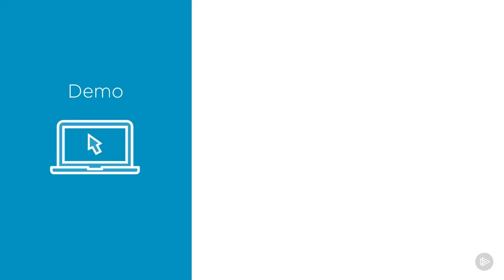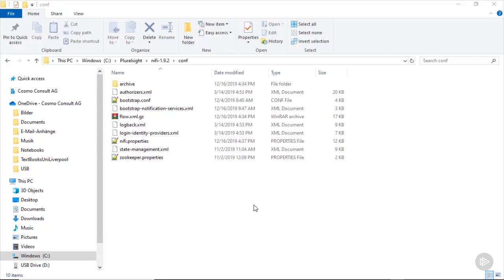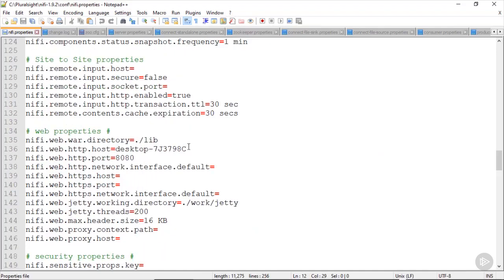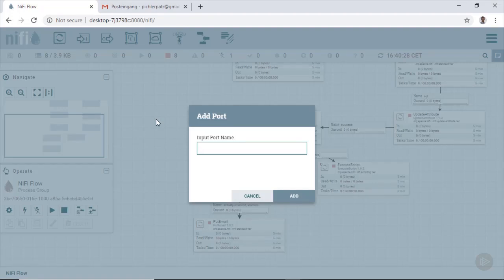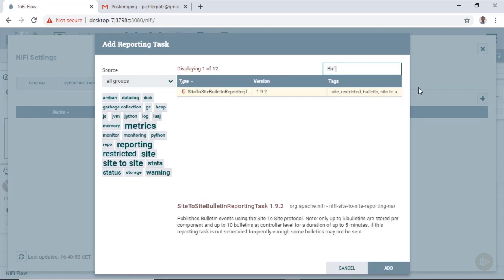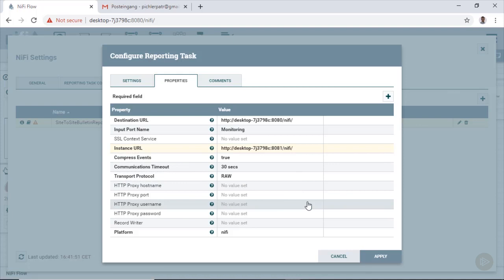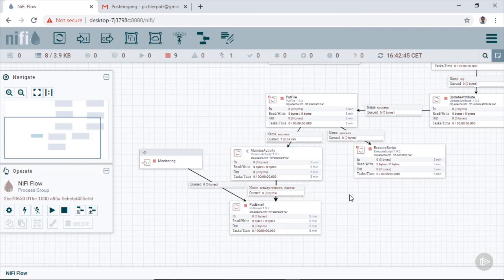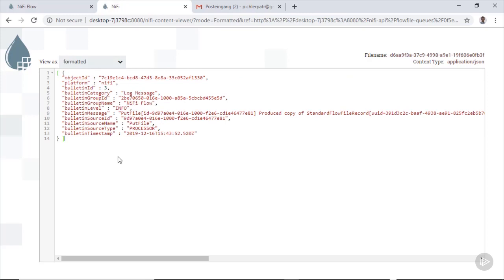41 Demo Configuring a Site to site Reporting Task